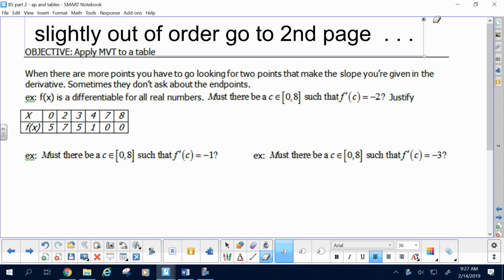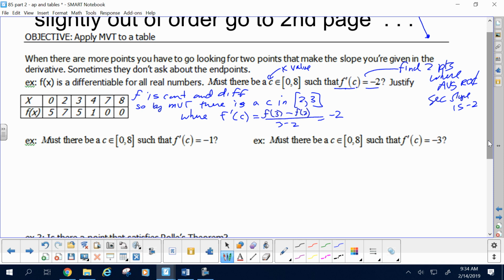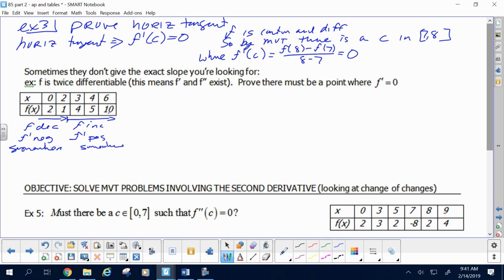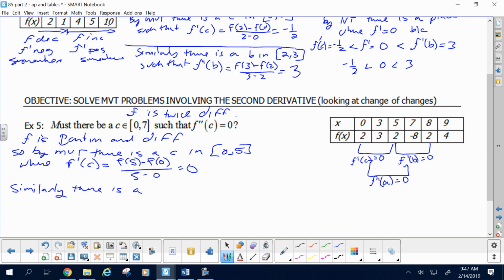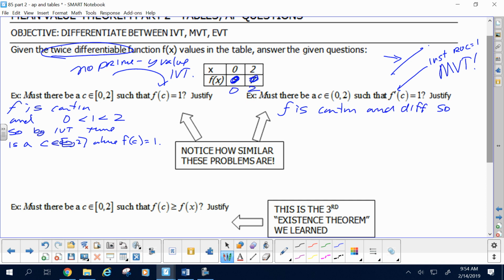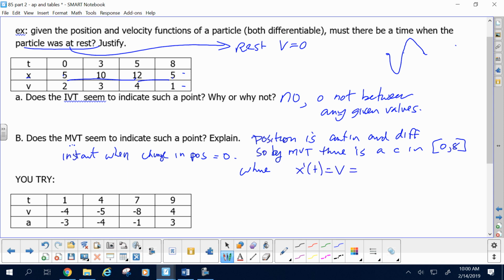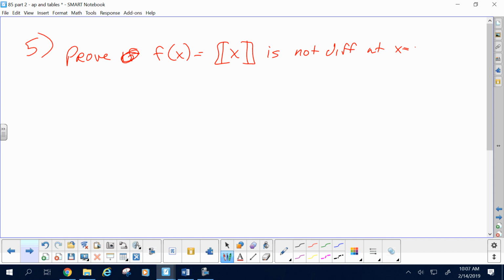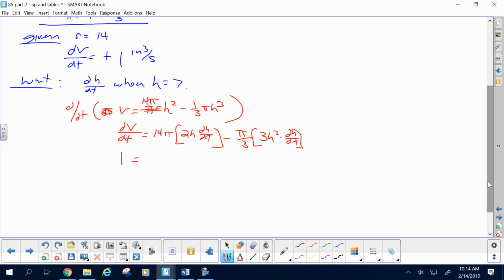ab 85 part 2